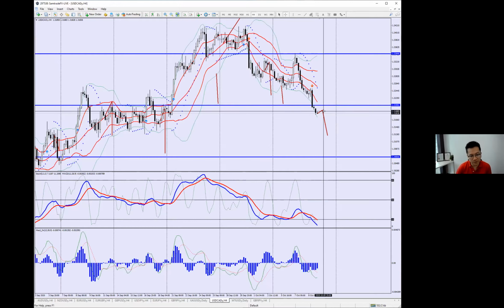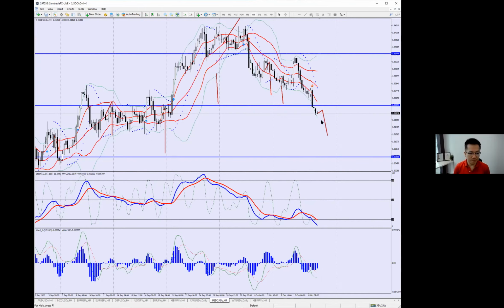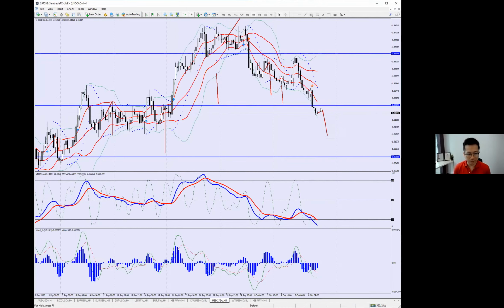Forex Trade Call - CAD Trade Analysis and Forecast (09 Oct)